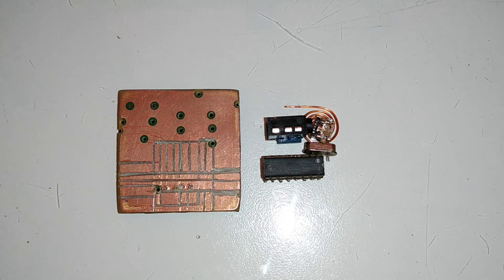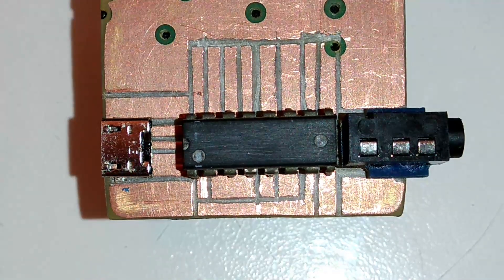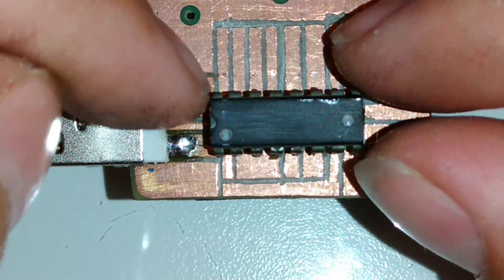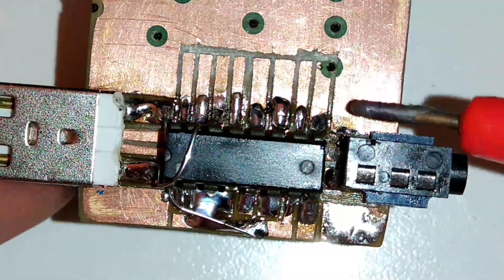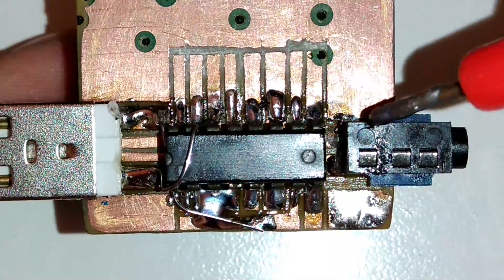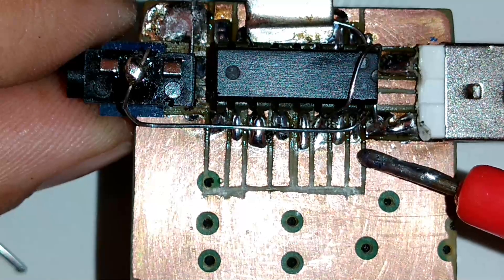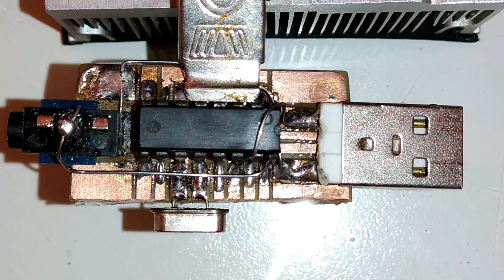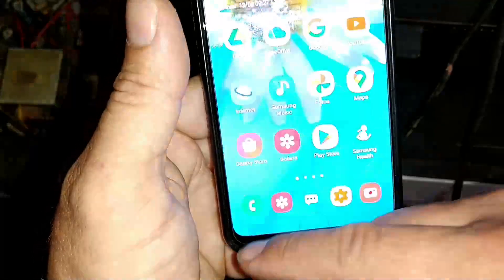Como Fazer um Receptor de Áudio Bluetooth Caseiro 👉Você Sempre Esperou por Isso